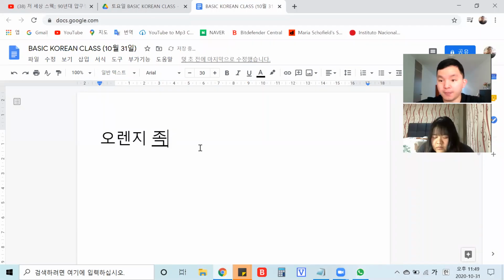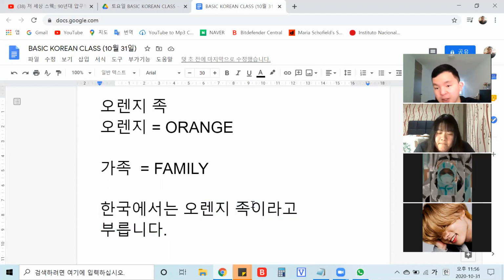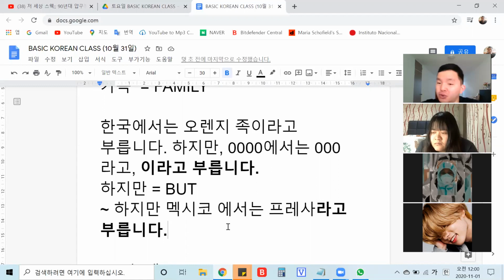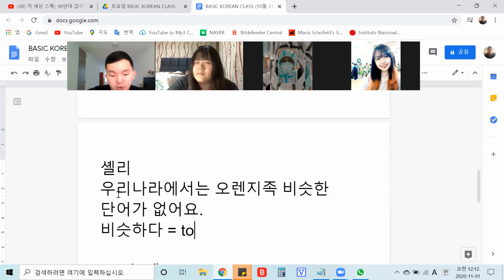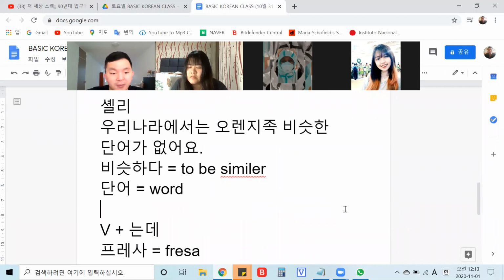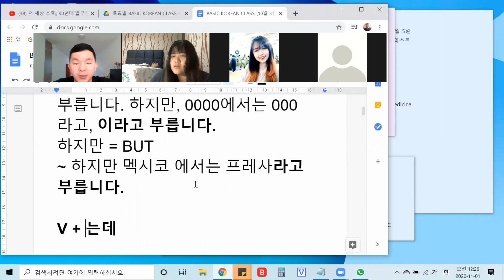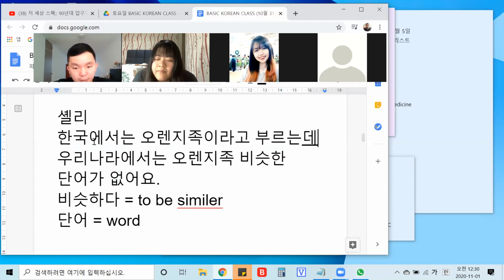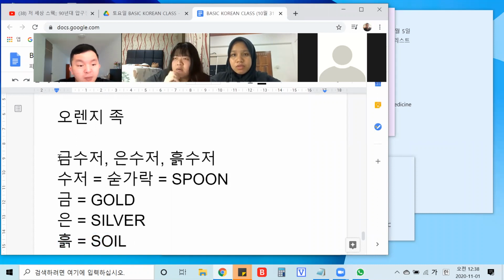Zoom Korean Class 8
Online Korean Class 2020 / OCT / 31
멕시코에 사는 한국어 선생 HANS입니다. 이 동영상은 제 학생들과 수업한 녹화본 입니다.
시차 때문에 수업에 참여하지 못한 학생들을 위해 자료를 여기에 공유합니다.

CLASS PLAN

1. 오렌지족, 금수저 / 프레사 WHAT ABOUT YOUR COUNTRY?

2. Make a sentences liek this.
한국에서는 오렌지 족이라고 불러요.
하지만 멕시코에서는 프레사라고 불러요.

3. Focus on conjunction 하지만.
and use conjunction and "connection"
Verb + 는데